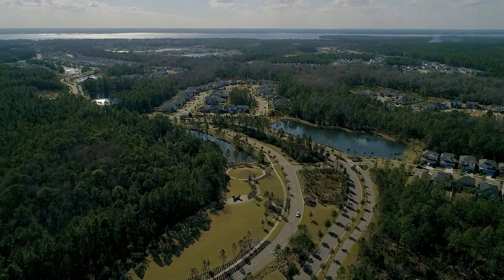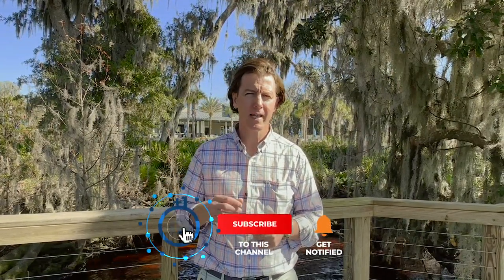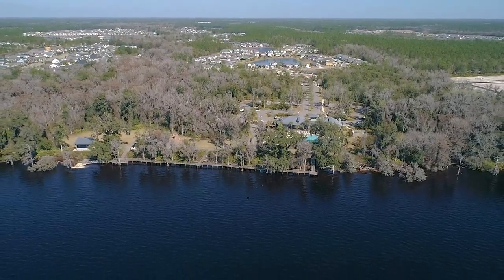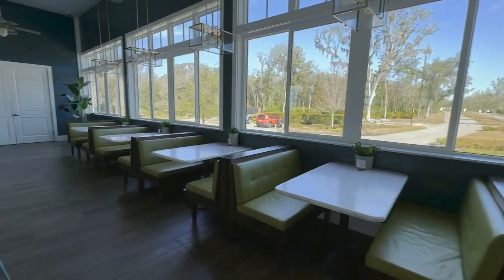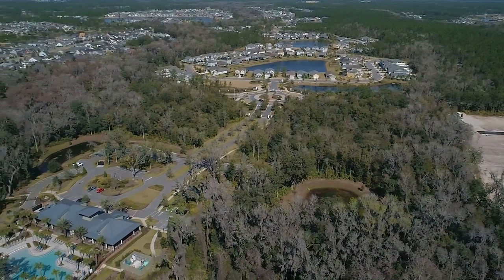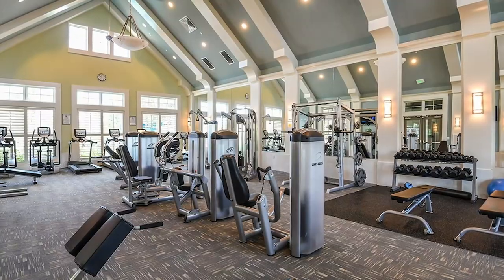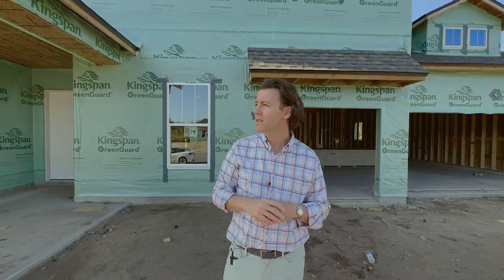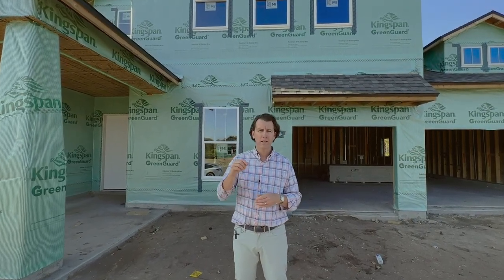RiverTown ST JOHNS County EVERYTHING YOU NEED TO KNOW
RiverTown in St. Johns County Florida is one of our top 3 favored established master planned communities in the area. What makes it special is its location along the St. Johns River as well as it's famous RiverClub Amenities on the waterfront.
This video gives you a complete overview of what lifestyle RiverTown has to offer you with incredible new homes built by Mattamy homes from 40ft up to 80ft lots.
RiverTown also has a 55 + Active Adult Community called Watersong which offers gated entry and additional world class amenities. Whether you prefer to build your own home with the finishes of your choice or move in immediately into a quick move in home make sure you contact Greg for more information for additional incentives that are being offerred for a limited time.
00:00 Intro
01:51 Location Proximity
03:07 RiveClub Amenities & Boardwalk
06:07 Preserve & Trails
07:14 RiverHouse Amenities & CDD Fees
08:22 WaterSong 55+ Active Adult Community
11:07 Conclusion With Incentives
If this is your first time to this channel, and you want to know everything about eating, sleeping, working, playing, the good, and the bad of living in Jacksonville, Fl then subscribe▶ and tap the bell🛎 for notifications so you can be the first to know about the current market in Jacksonville, Fl.😁 We get calls and emails everyday from people just like you, looking for help on making their move to Jacksonville, Fl and we absolutely love it.😍 Whether you are moving in 9 days or 90 days, give us a call☎, shoot us a text📝, or send us an email📨 so we can help you make a smooth move to Jacksonville, Fl.🤠